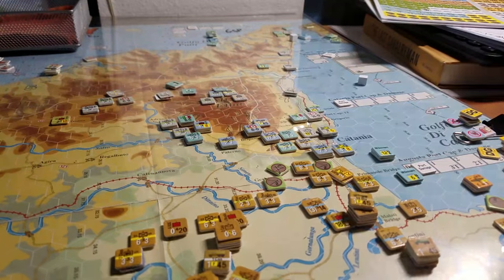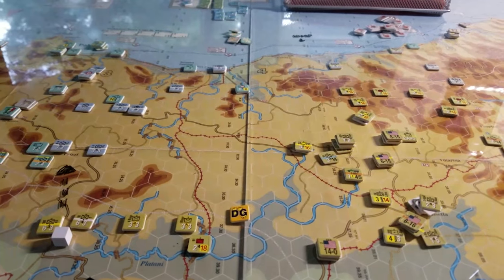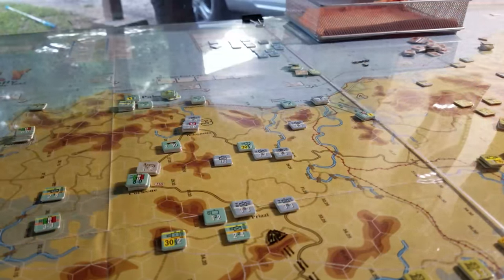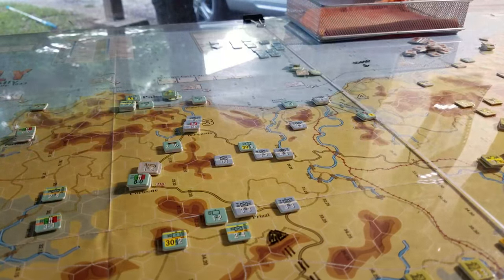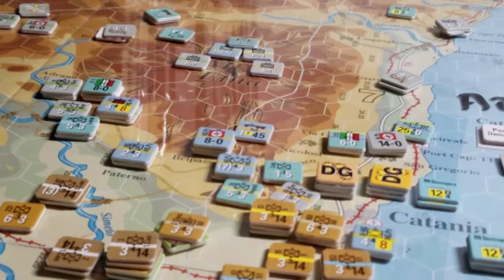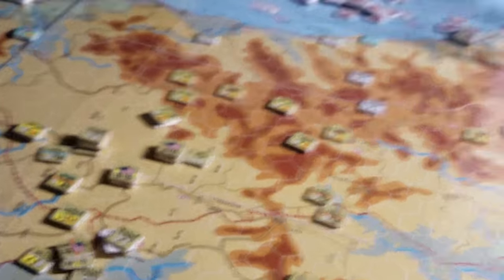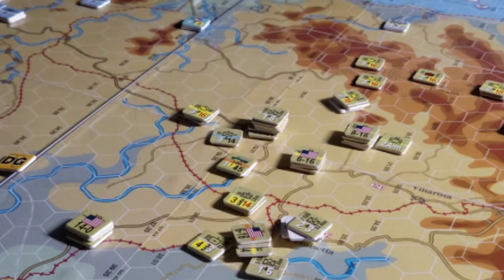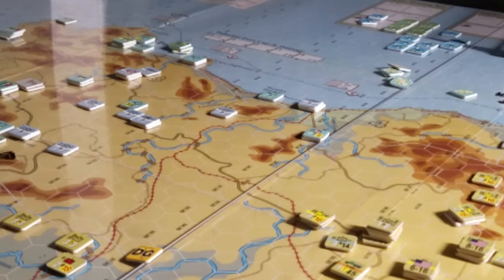let's play OCS SICILY Allies [11]